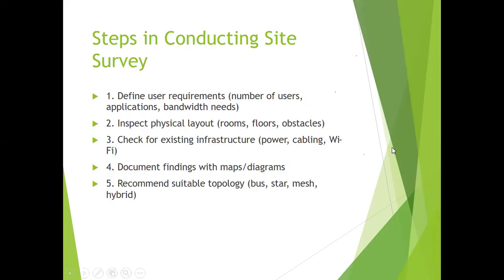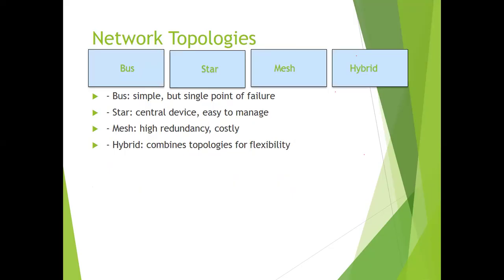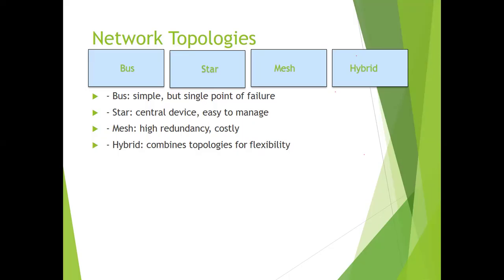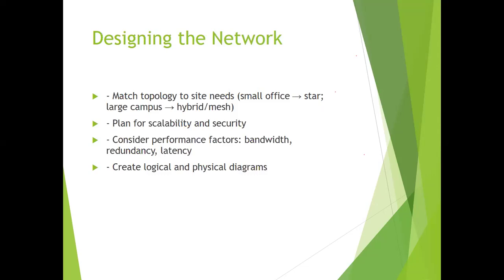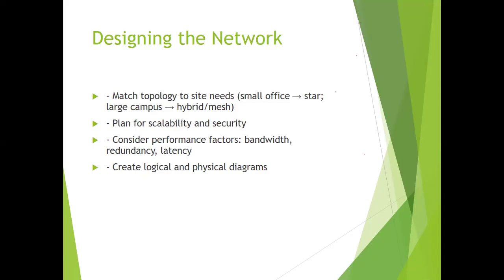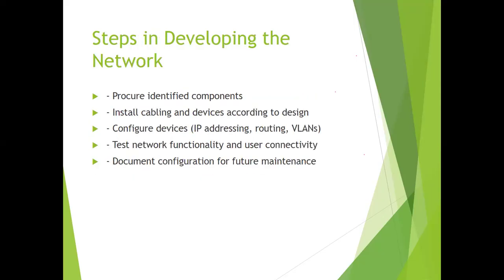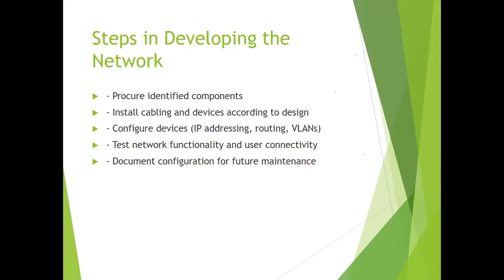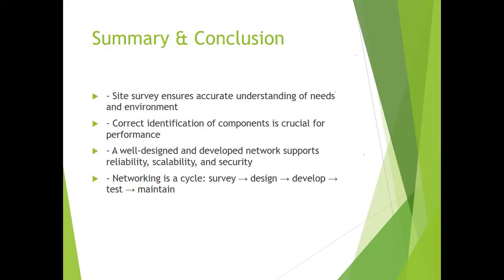Online Class Session FAB III